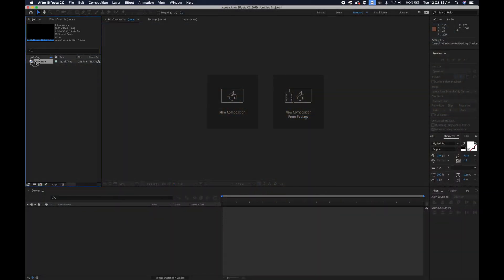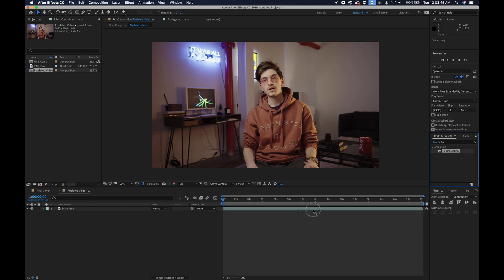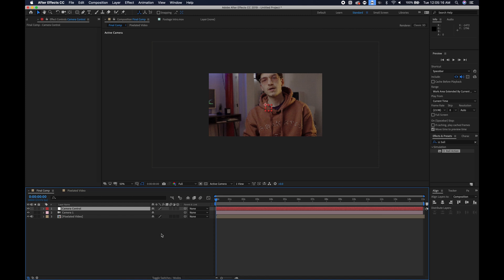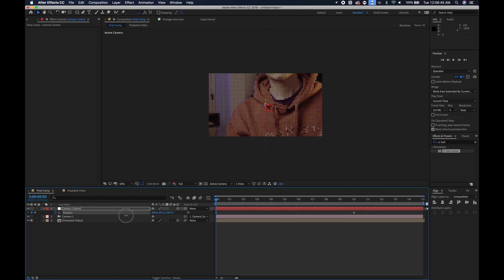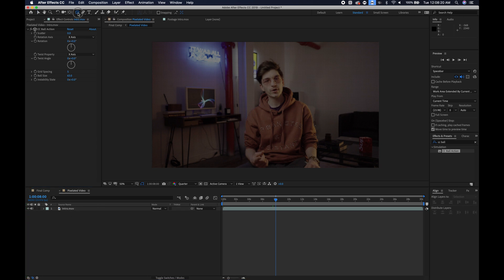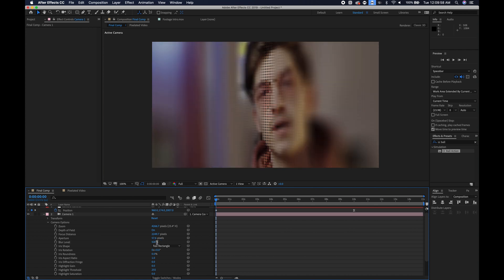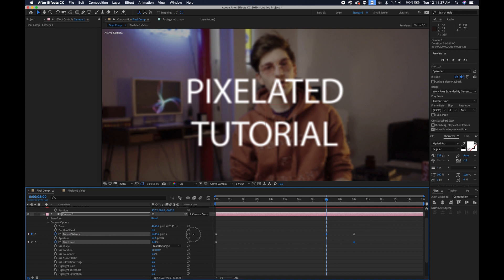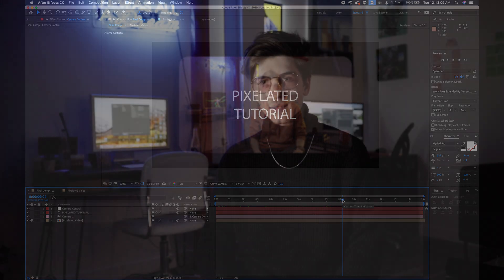After Effects Pixelization Effect Tutorial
In this tutorial you will be learning how to create a stylized pixelated video look inside of Adobe After Effects. There are no third party plug-ins required to achieve the pixelization look.

LEARN AFTER EFFECTS IN 20 MINUTES! - Tutorial for beginners
How to make ANYTHING React to Music & Audio in Adobe After Effects! (CC 2017 Tutorial)
How using a SPEED RAMP can IMPROVE your videos!!
After Effects Tutorial - NBA Lights - EASY!
AFTER EFFECTS TUTORIAL FOR BEGINNERS!